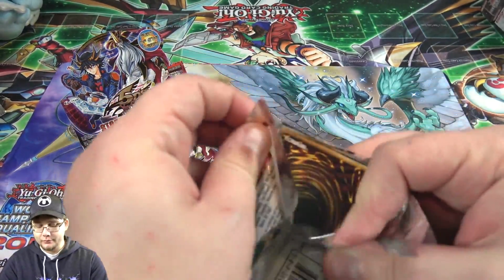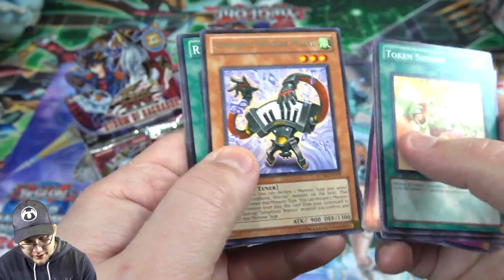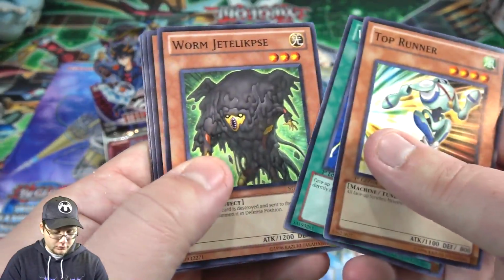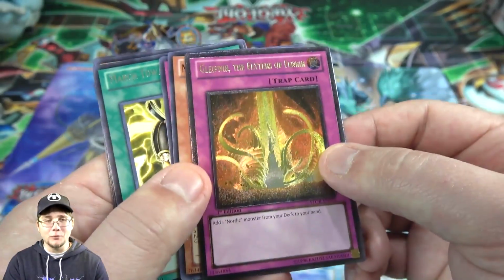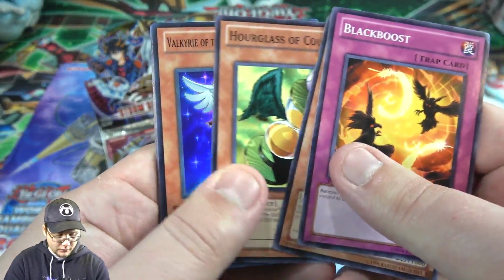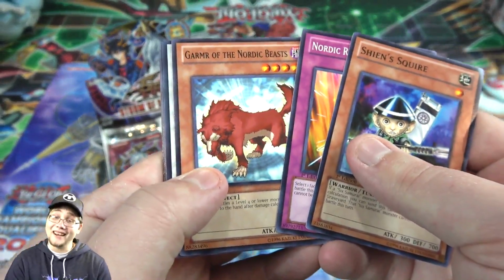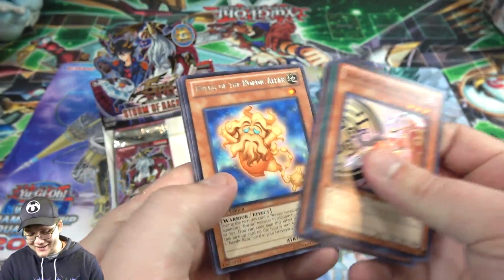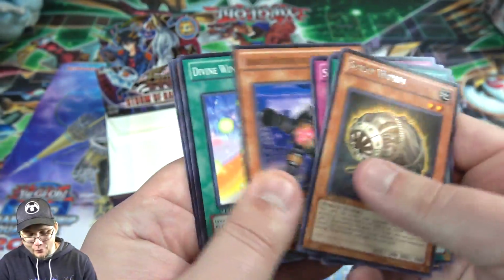Yugioh 5D's Storm of Ragnarok 1st Edition Box Opening!!!